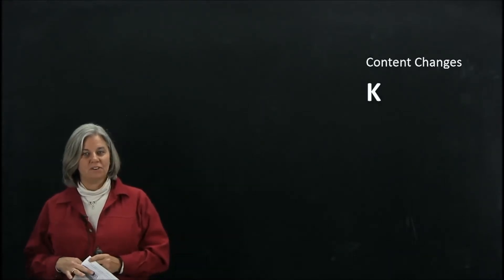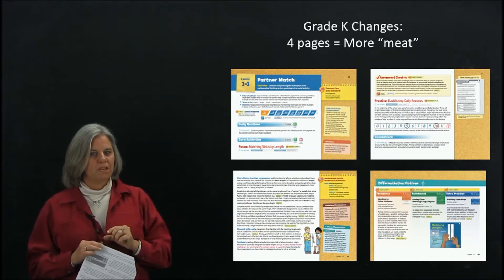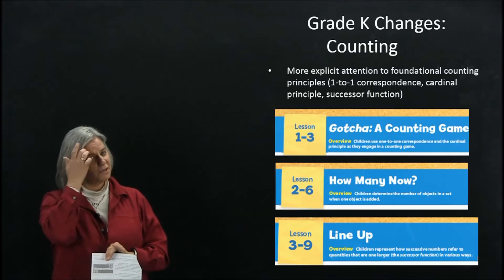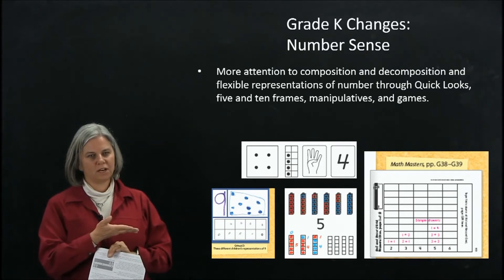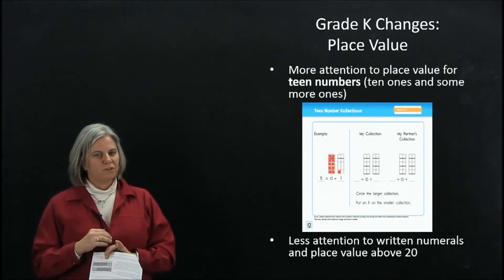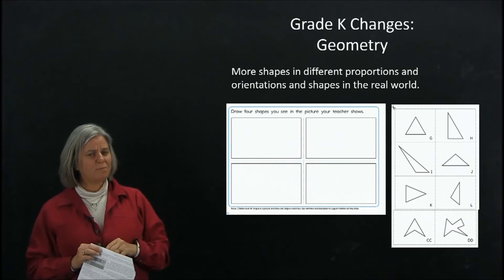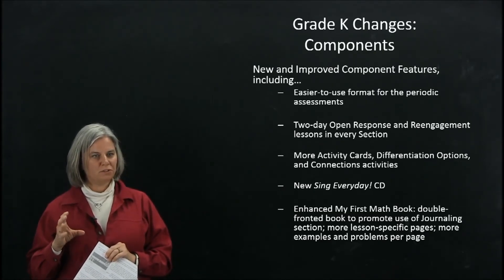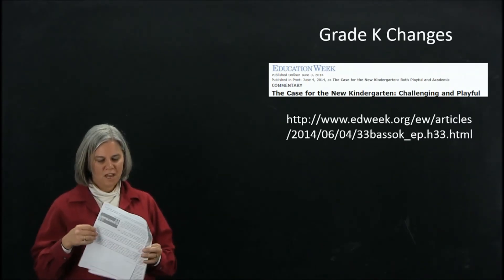Overview of Kindergarten Everyday Mathematics 4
Learn more about the changes to Kindergarten in Everyday Mathematics 4. Changes include expanded lesson guides and updated content in counting, number sense, place value, geometry, and measurement.